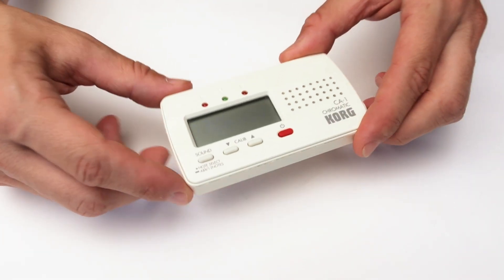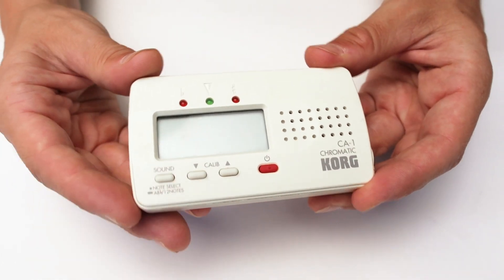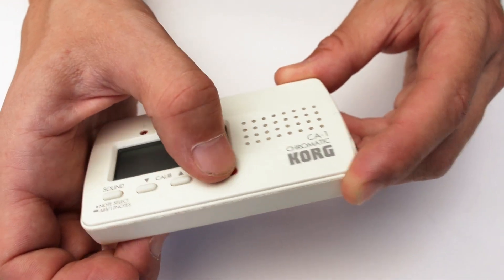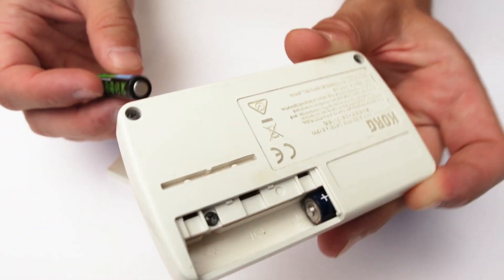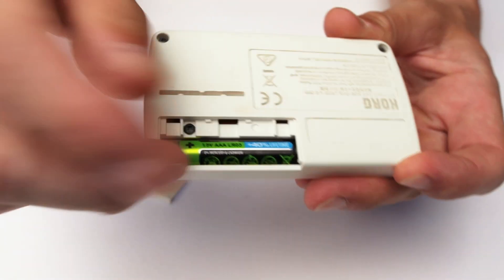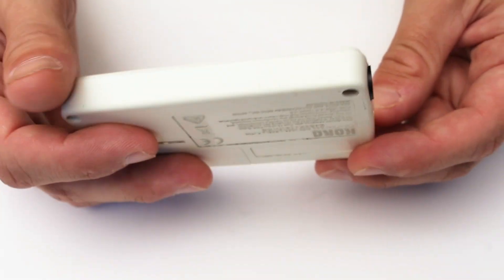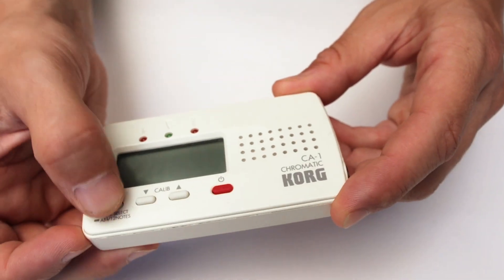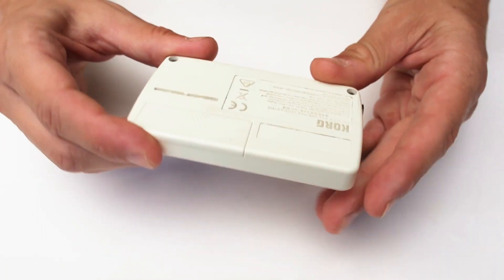KORG GUITAR Tuner REVIEW | Precision Tuning for Guitarists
Join me as I review the KORG GUITAR Tuner, a must-have tool for guitarists seeking precision and ease in tuning.

In this review, I'll explore its features like the high-accuracy tuning, easy-to-read display, and versatile tuning modes suitable for various string instruments. Whether you're a beginner or a professional, the KORG GUITAR Tuner's user-friendly design and reliable performance make it an excellent choice.

I'll demonstrate its effectiveness in different environments, from quiet home studios to noisy gig settings. Discover how this tuner can enhance your playing experience and ensure your instrument sounds its best.